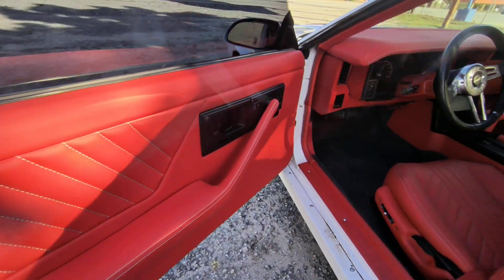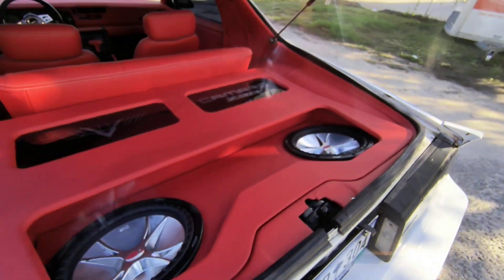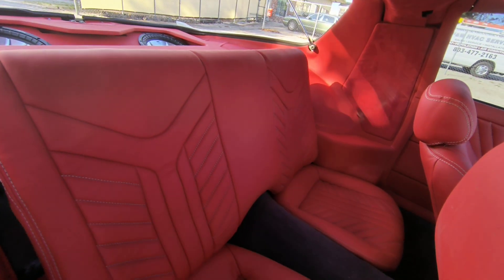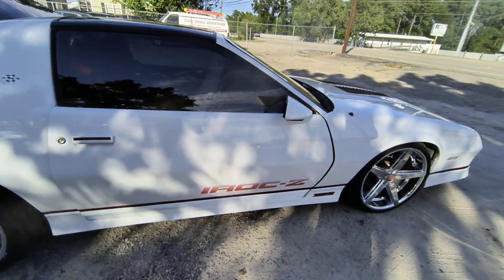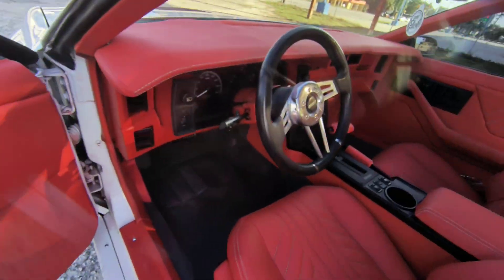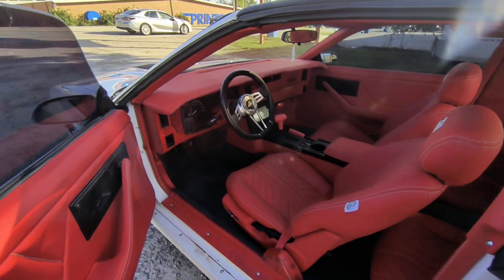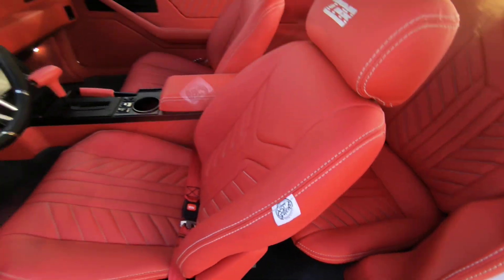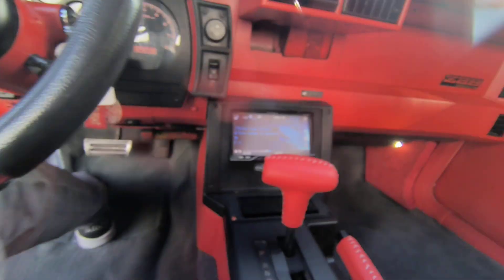stitched by slick z28 Camaro is a wrap!!!